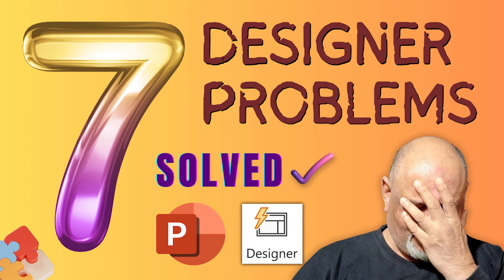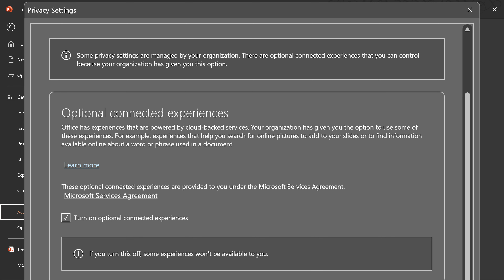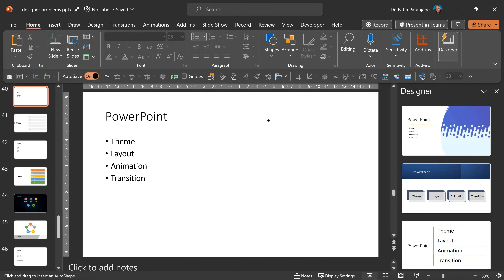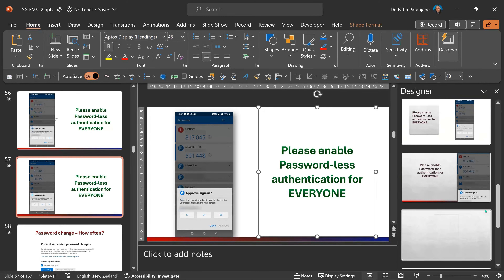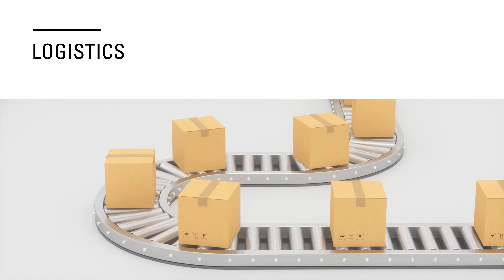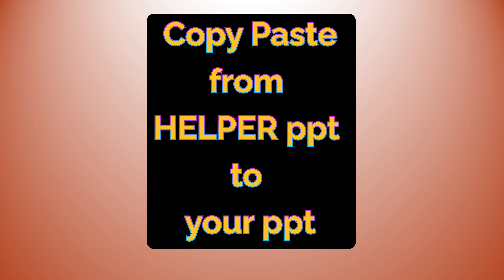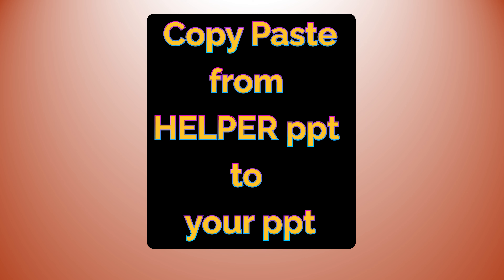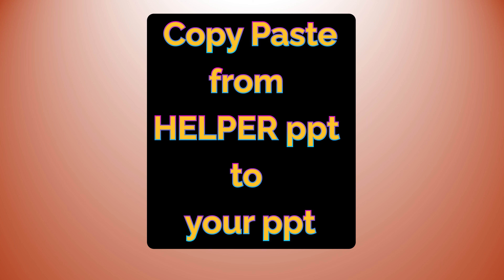Seven PowerPoint Designer problems solved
powerpoint designer is great. But it does not always work as expected.
Here are the solutions to seven common issues.

Content
00:12 - 1 - No designer button
00:45 - 2 - Designer button inactive
01:05 - 3 - No design ideas
01:56 - 4 - Design ideas not nice
02:54 - 5 - Cannot change objects
03:28 - 6 - Design not matching with my ppt
03:46 - 7 - Apply new design to old slides

References for IT
Office Connected Services

Efficiency Best Practices for Microsoft 365
130 best practices everyone must know